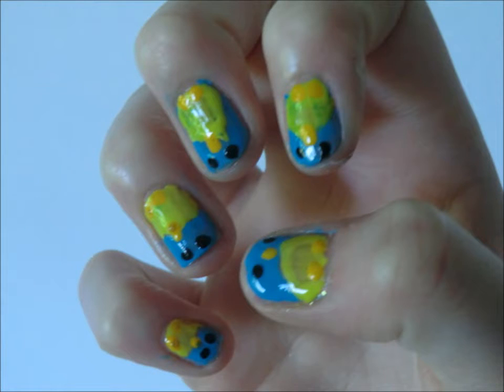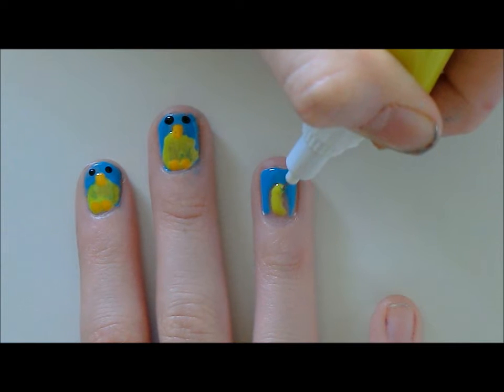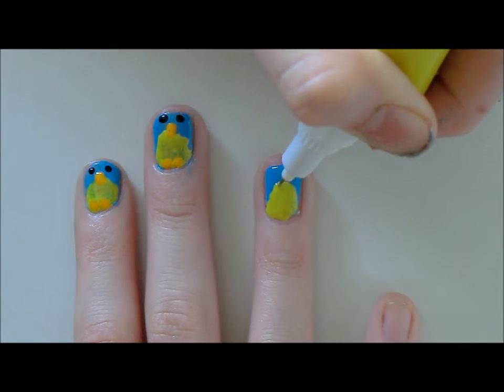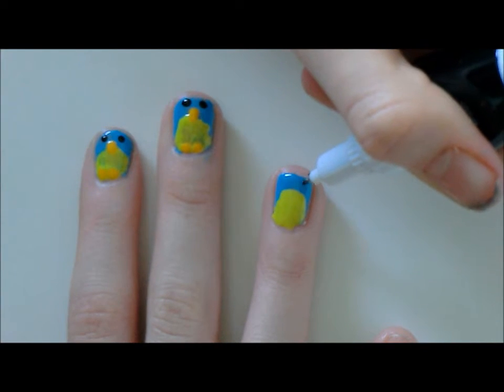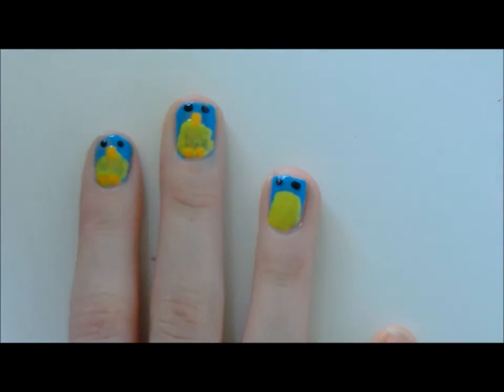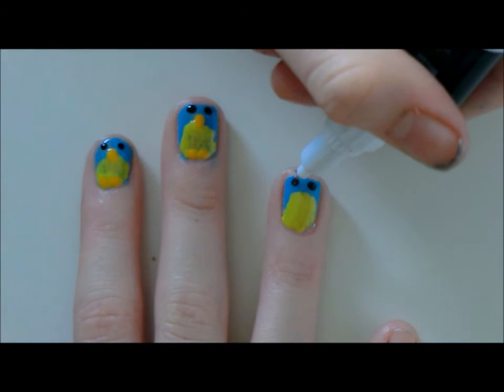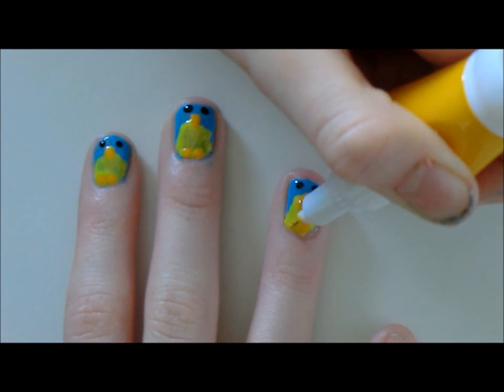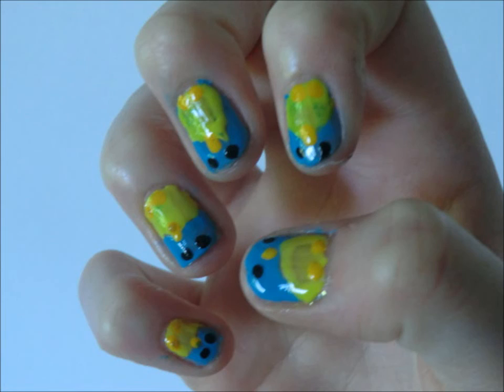Cute Penguin Nail Art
Simple pretty and good for long and short nails